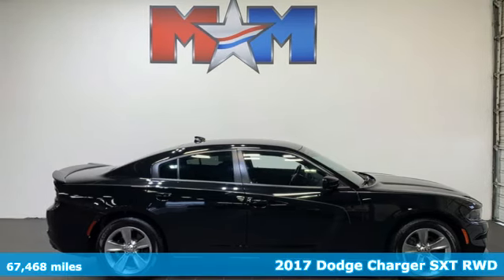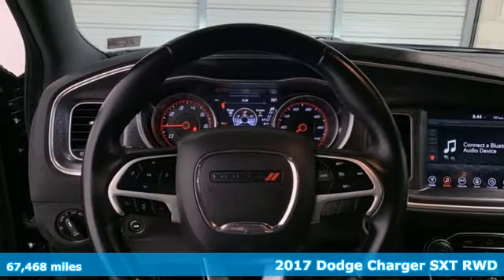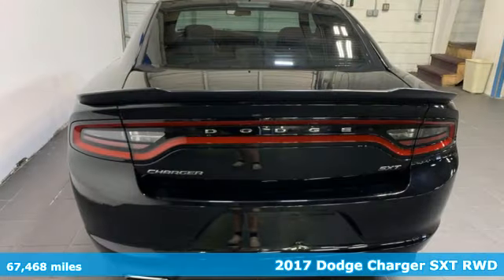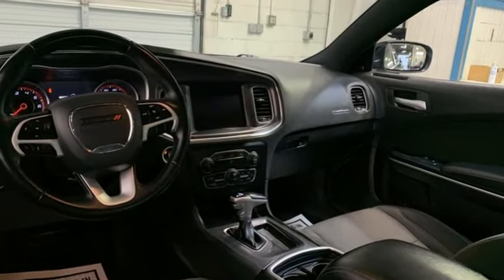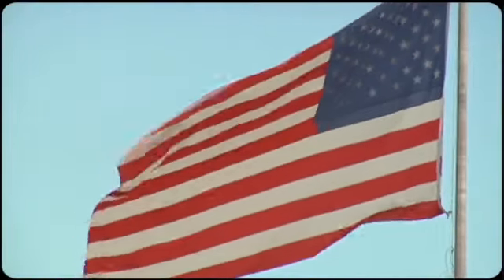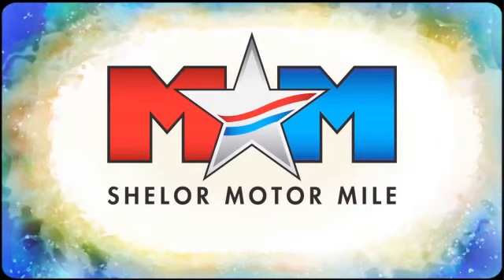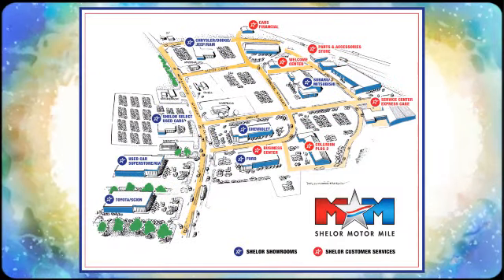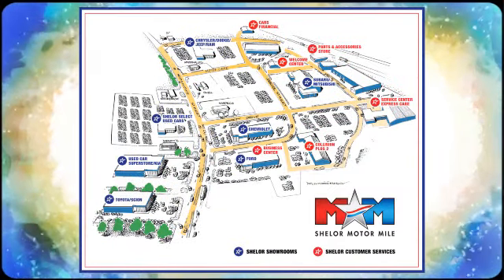Used 2017 Dodge Charger Christiansburg VA Blacksburg, VA X64973A - SOLD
Year: 2017
Make: Dodge
Model: Charger
Trim: 4dr Car
Engine: 3.6L V6 Cylinder Engine
Transmission: Automatic
Color: Pitch Black Clearcoat
Interior: Black
Mileage: 67468
Stock #: X64973A
VIN: 2C3CDXHG6HH636977